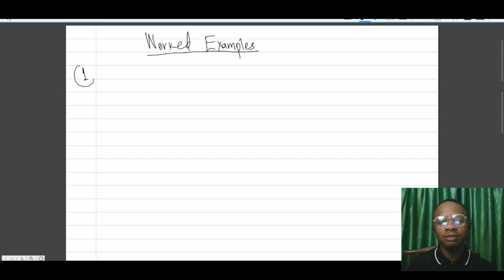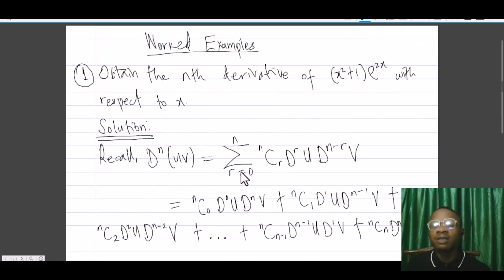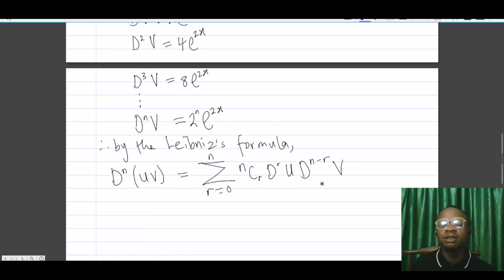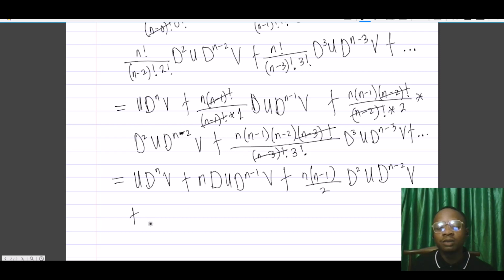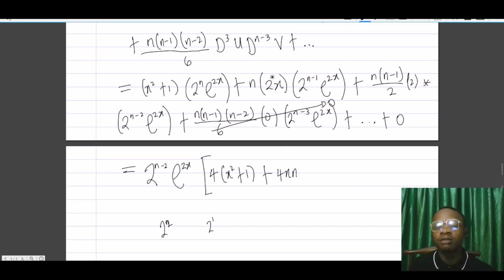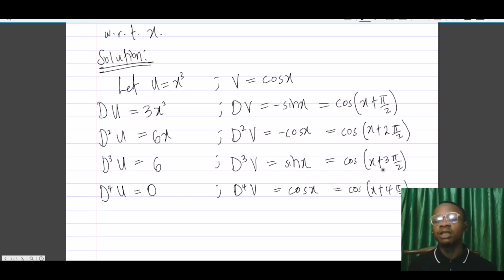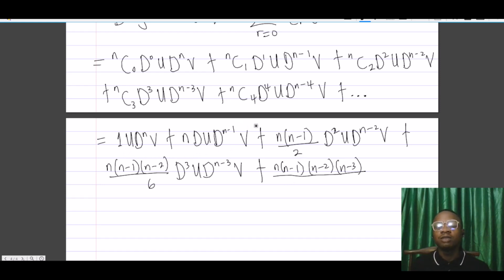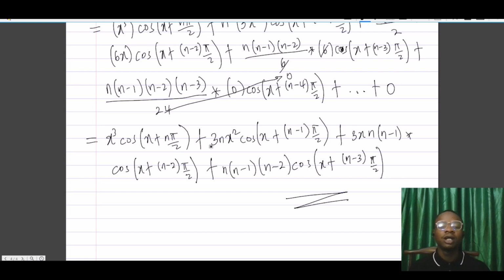Differentiability of functions 3: Examples on Leibniz's theorem